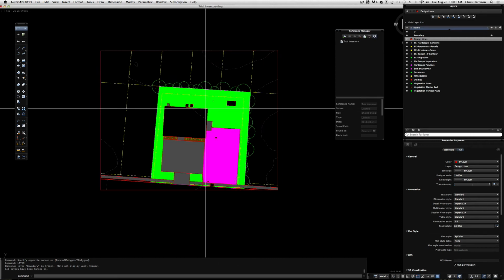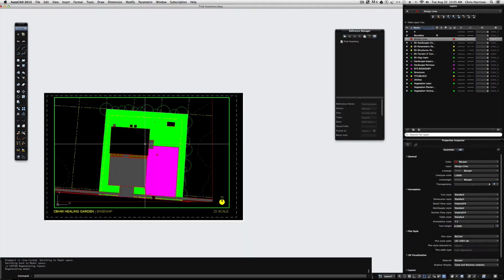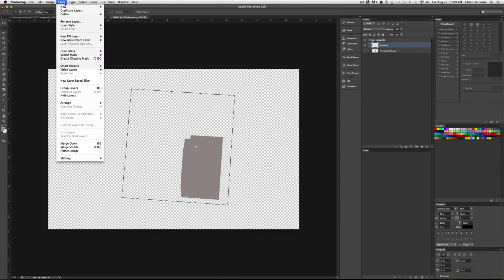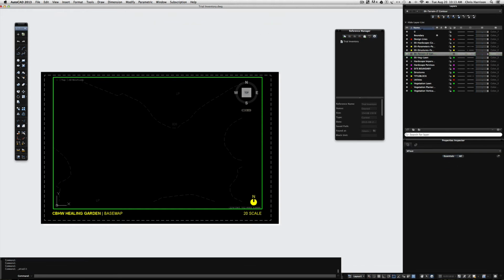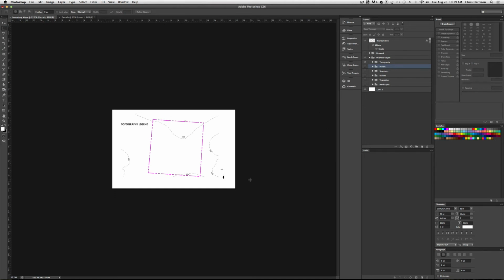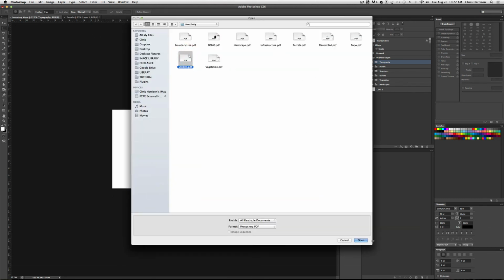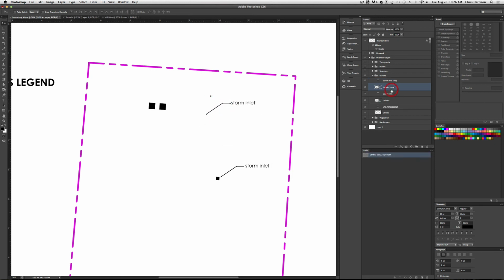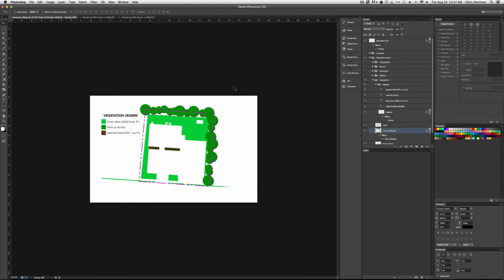Site Inventory Diagrams using AutoCAD 2013 & Photoshop CS6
This video demonstrates how to create site inventory diagrams using AutoCAD 2013 and Photoshop CS6.